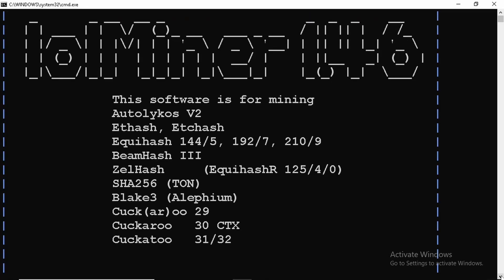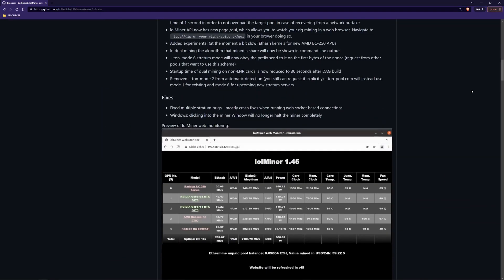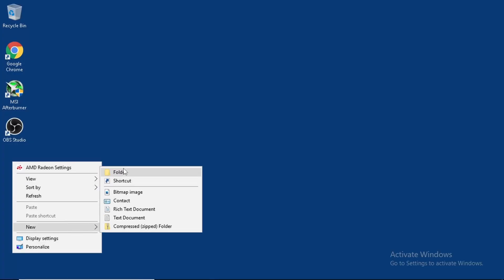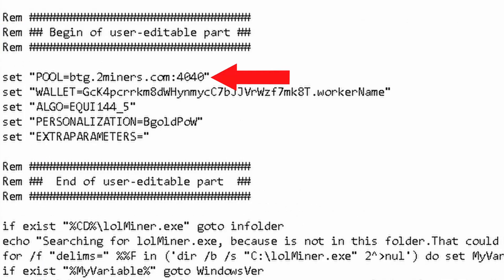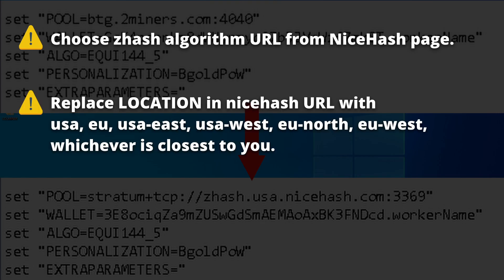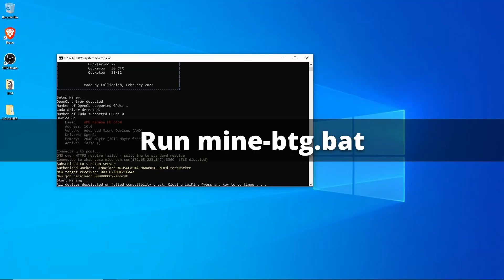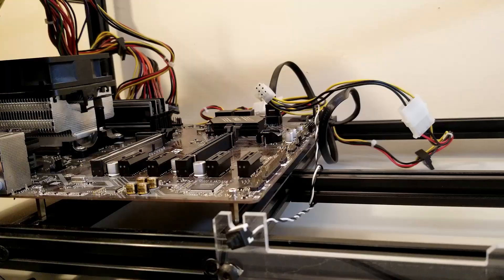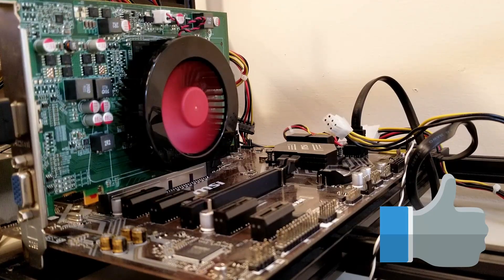How To Mine Crypto With Old GPU's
Older video cards can still mine to NiceHash even if they are unsupported by NiceHash Miner, QuickMiner, and NHOS. Using a free mining program called lolMiner, we can be up and mining to NiceHash in only a few minutes after only editing a couple of lines of text. In this video, both lolMiner 1.31 and lolMiner 1.46a are tested with some older 2GB graphics cards.